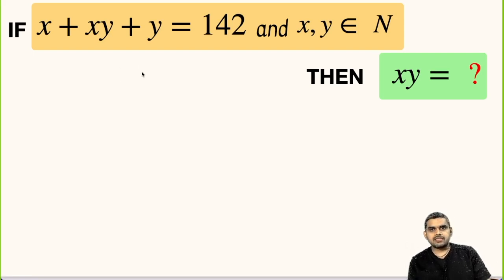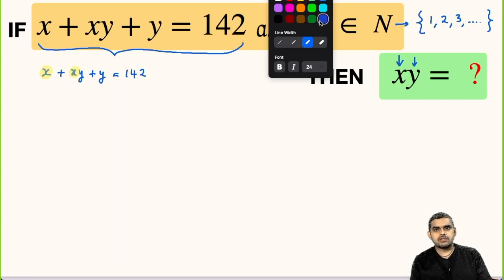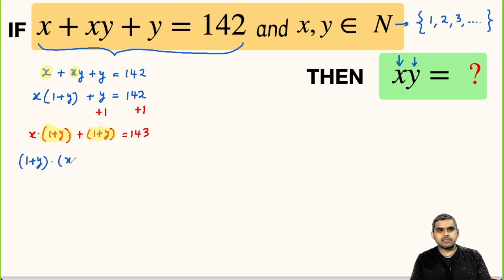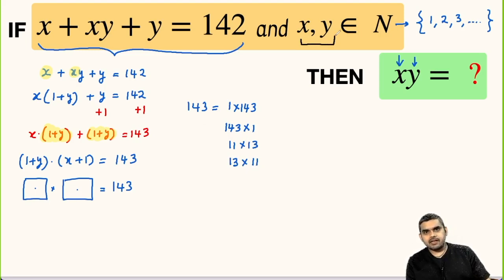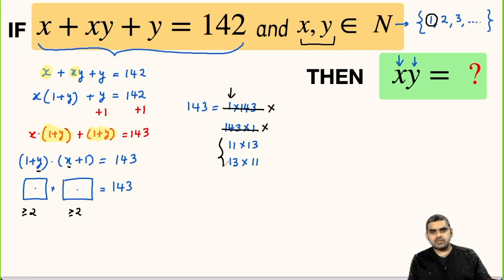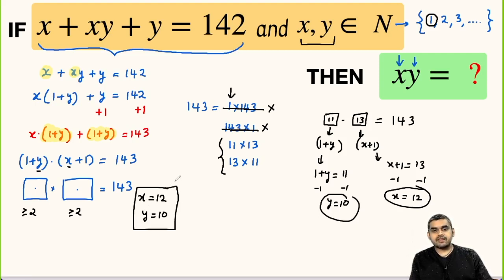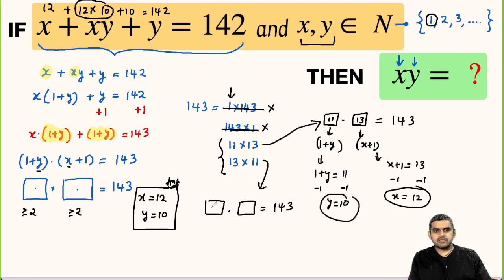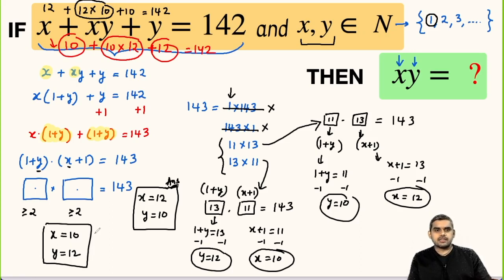If x+xy+y=142, then xy=? | Olympiad Question | Solving Two Variable Single Equation Problems Easily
Step-by-step tutorial by @MathbookYouTube

blackpenredpen
math olympics
olympiad exam
math olympiad
British Math Olympiad
olympics math
olympics mathematics
Number Theory
mathcounts
math at work
exponential equation
cubic equation
Po Shen Loh
pre math
Olympiad Mathematics
Mathematical Olympiad
Solve
Olympiad Math
competitive exams
imo
Mathematics Challenge